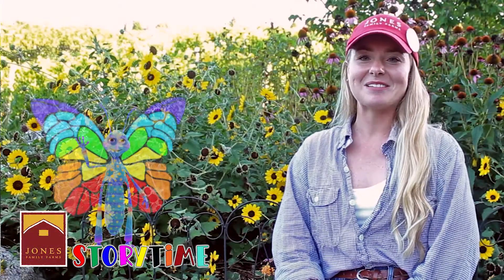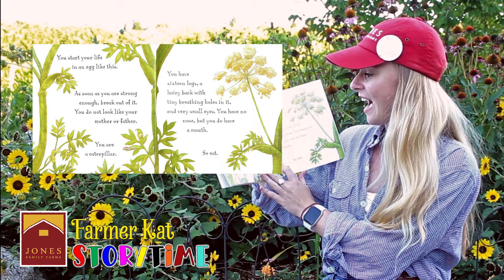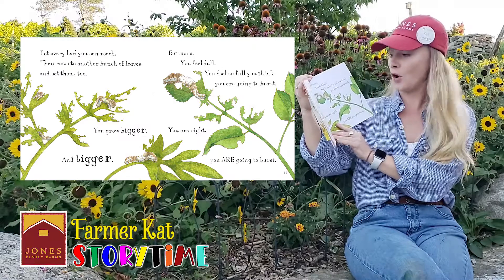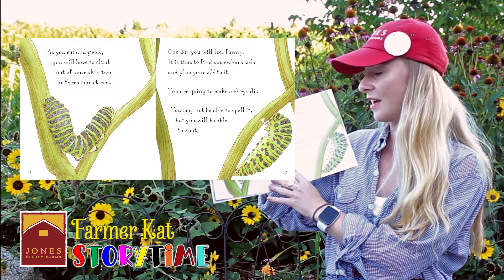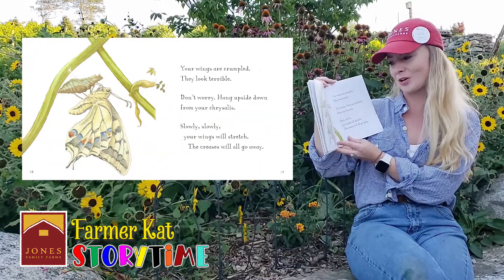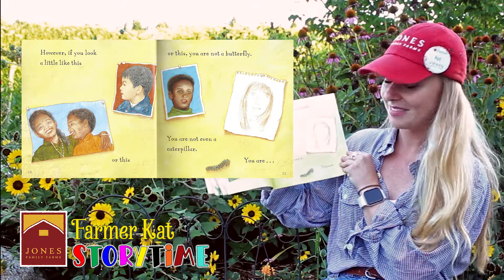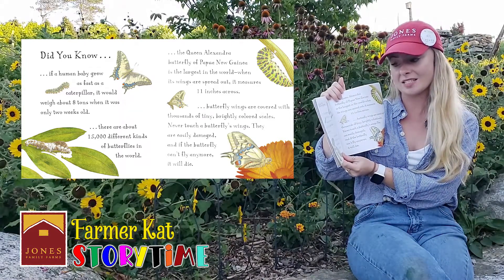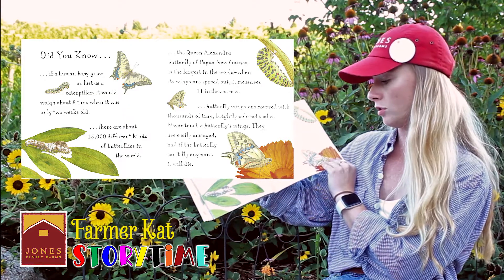Storytime - Are You A Butterfly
Are You A Butterfly, written by Judy Allen, illustrated by Tudor Humphries.  Read aloud by Farmer Kat at Jones Family Farms near the pollinator garden at the Winery.  Grade Level K-2.  Subject: Insects, Pollinator.

Jones Family Farms are THREE farm locations, located in Shelton, CT.

Further Book Info:
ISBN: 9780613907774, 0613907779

Learn more about how we value fringe habitats for pollinators and beneficial insects, with this informative Farmer Friday Video